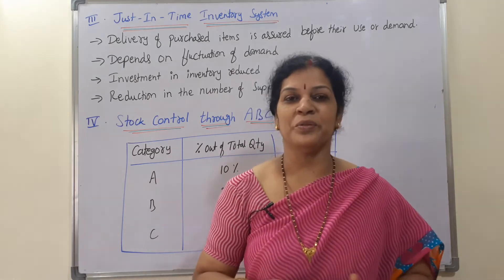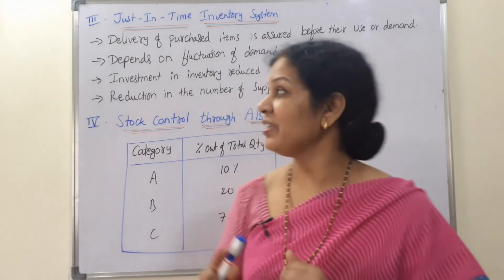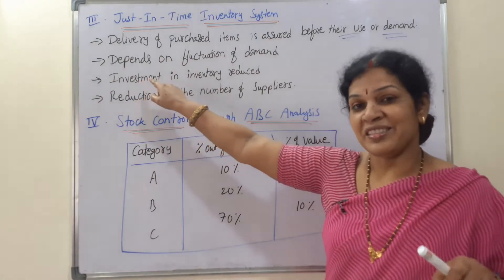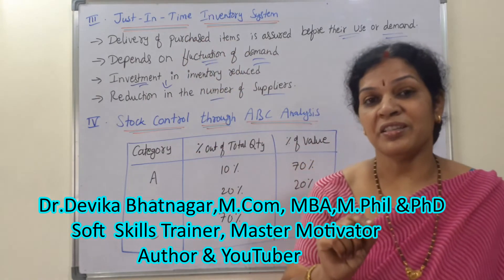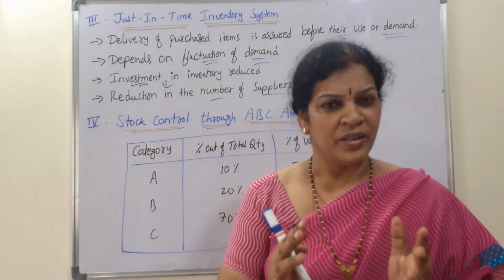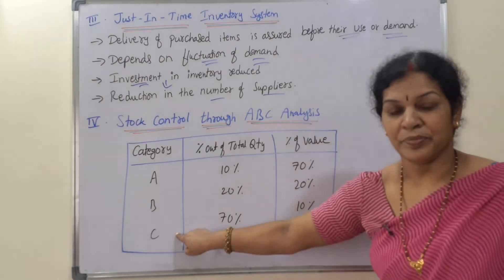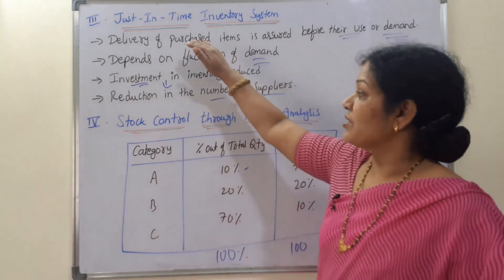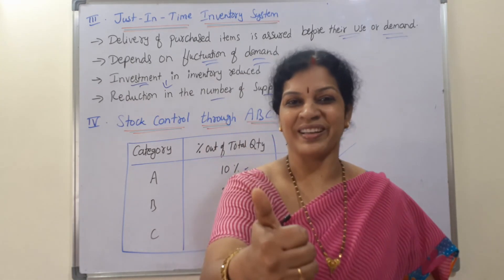11. Cost Accounting - Cost Controlling Techniques "JIT & ABC" (Just In Time & ABC Analysis)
Dear Students,
To follow all the lectures of Cost Accounting, please follow the given link: